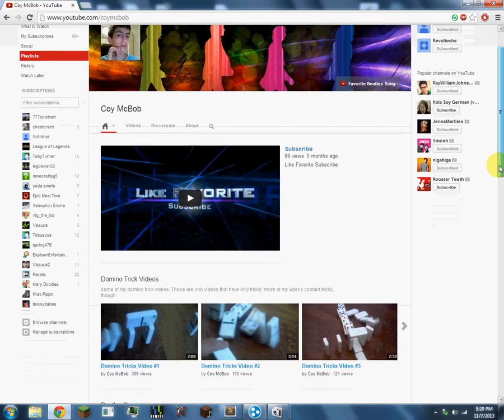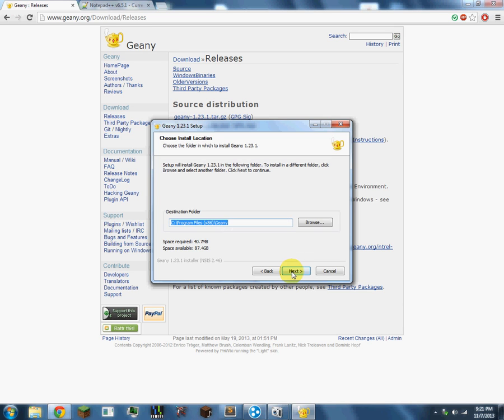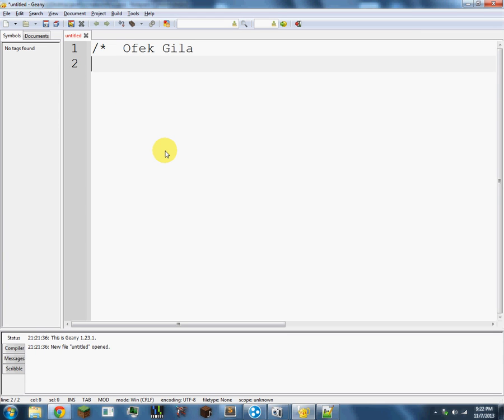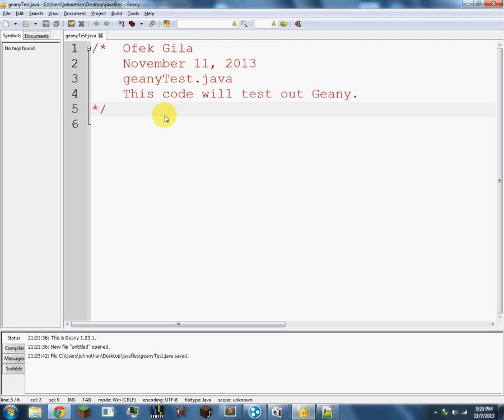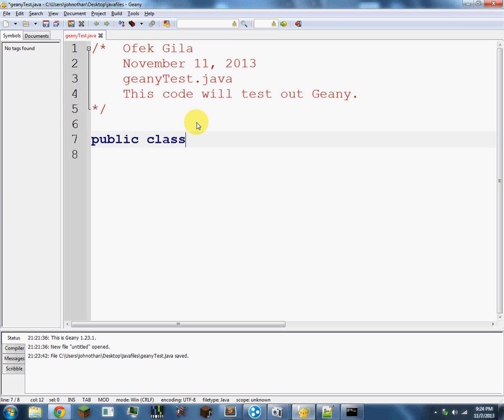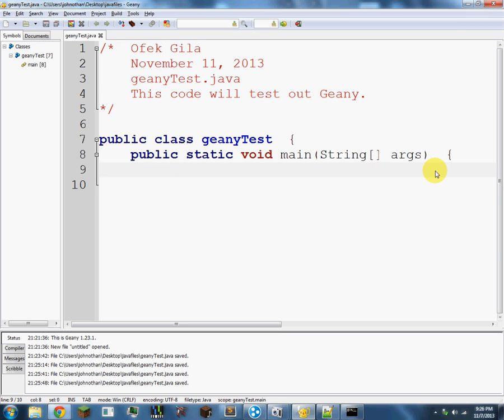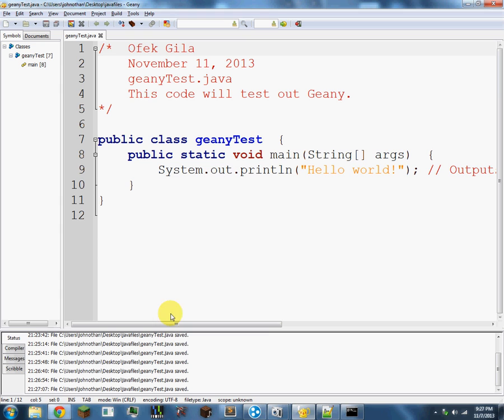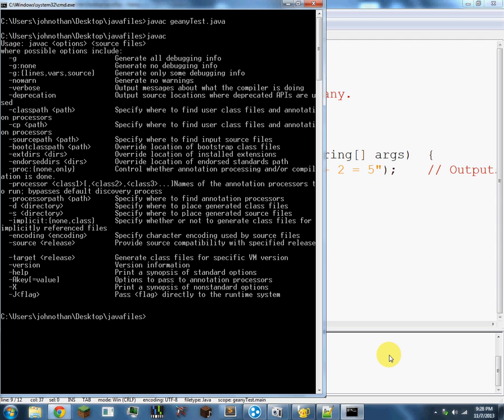Downloading Geany! Java Lesson 1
Welcome to my first java lesson!
In this lesson I will show you how to:

Download Geany (A java editor)
Use Geany
Very Basic code

Sorry for my horrible mic quality, I will look into it :/